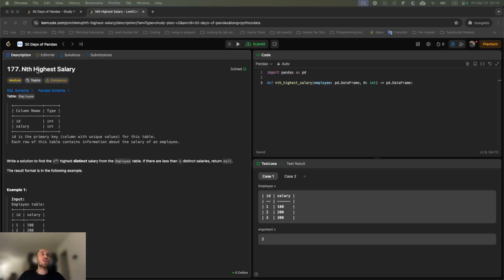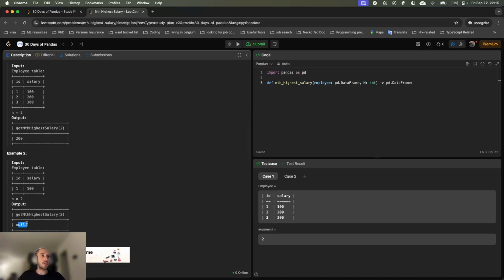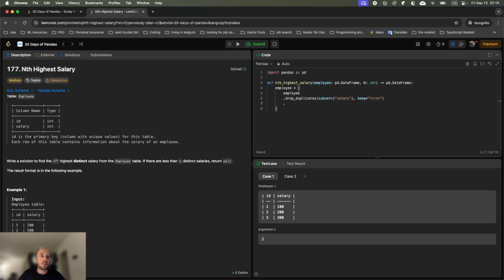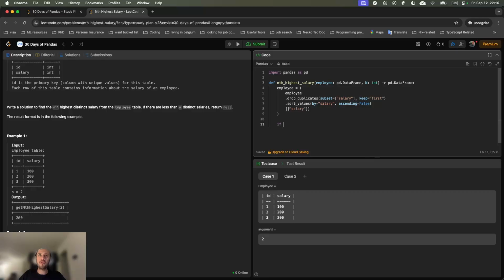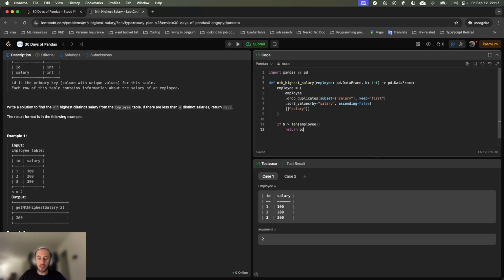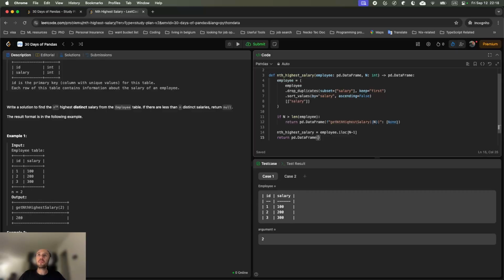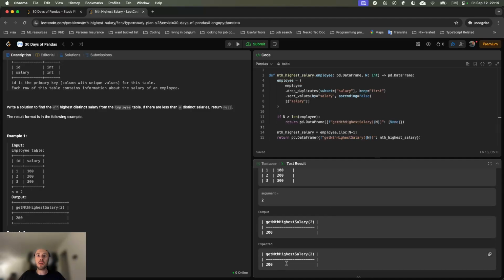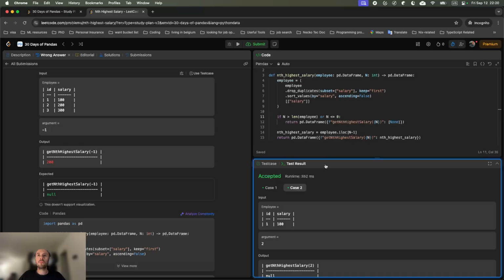LeetCode, 30 days of pandas, database + drop duplicates + sort values, 177. Nth Highest Salary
- 10th question from "30 Days of Pandas" from LeetCode.
- topic of database, drop duplicates, sort values